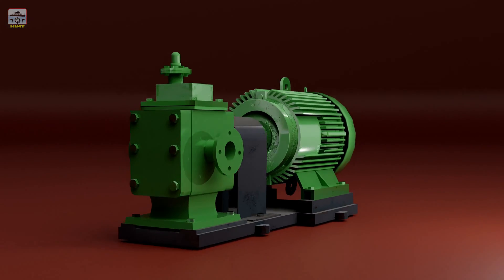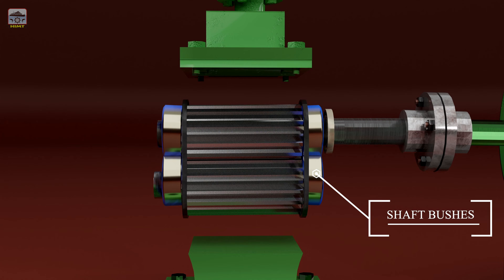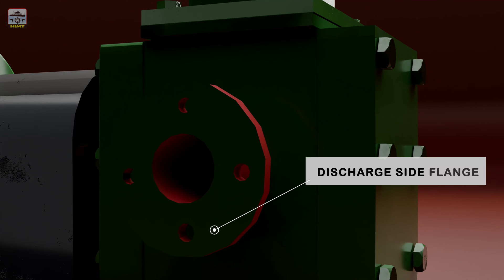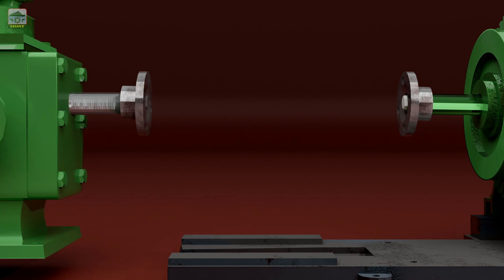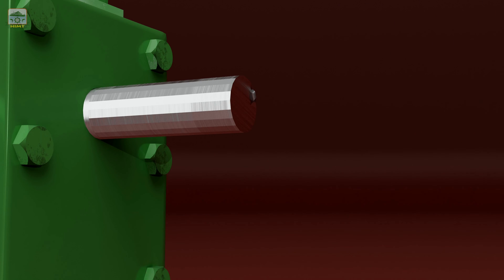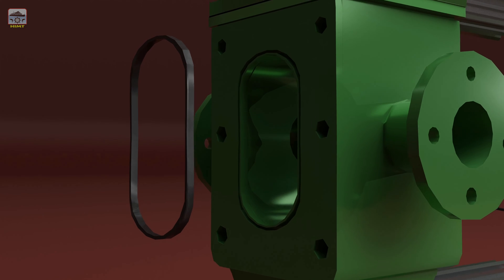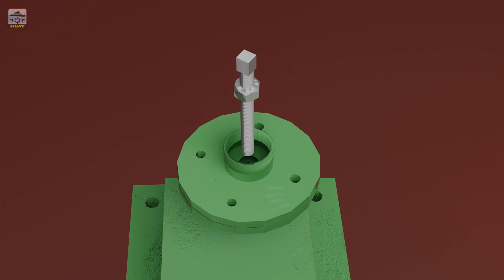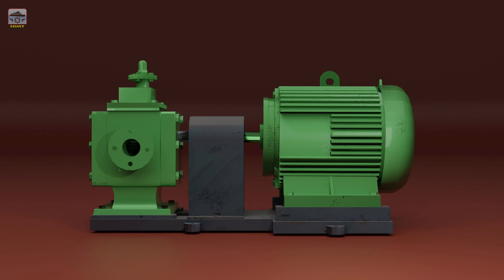Gear Pump Mechanics | 3D Animated Explanation | Identifying parts & Dismantling Procedures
The comprehensive 3D guide on gear pump anatomy and dismantling procedures gives you an overview of every component of a gear pump, helping you identify each part with clarity. From gears and casings to seals and bearings, you'll gain a deep understanding of how these essential elements work together. Further, we'll walk you through the step-by-step process of dismantling a gear pump, providing invaluable tips and insights along the way.

Whether you're a seasoned engineer or a curious enthusiast, this video is your ultimate resource for mastering gear pump maintenance and repair. Don't miss out on unlocking the secrets of this vital industrial technology – hit play now and elevate your expertise.